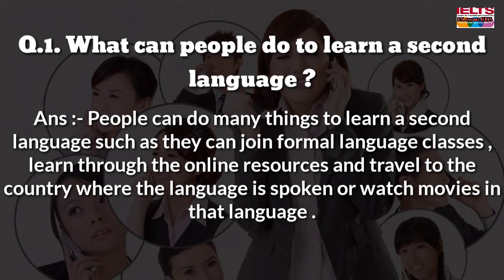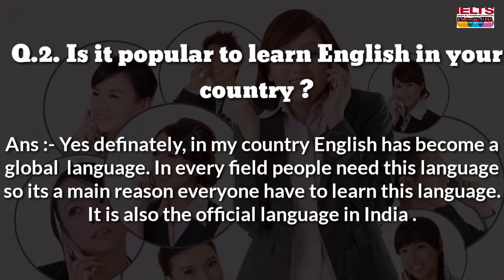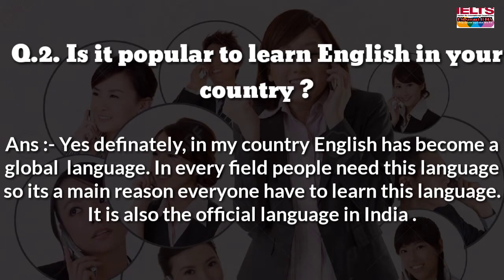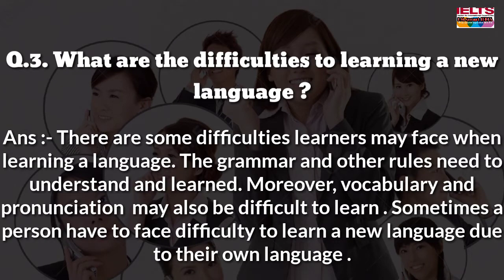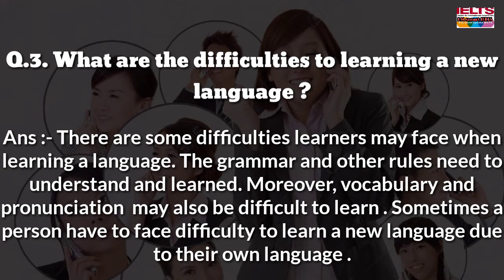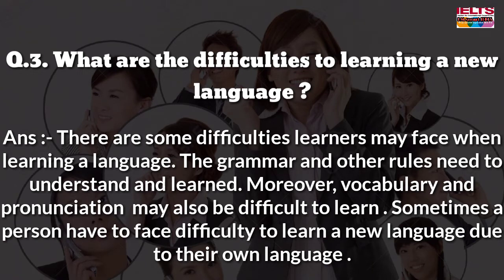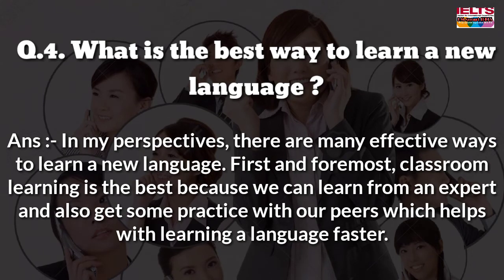Follow ups of cue card :- Talk about a foreign language you want to learn (other than english )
Follow ups of talk about a foreign language you want to learn(other than english )

Km smart cue card

May to august cue card

Best explanation of follow ups
7+ band ideas cue card follow ups Questions

Here, you can comment for new cue card i will post it .